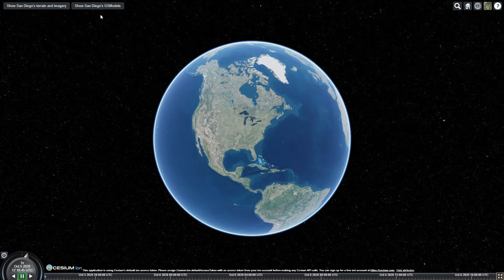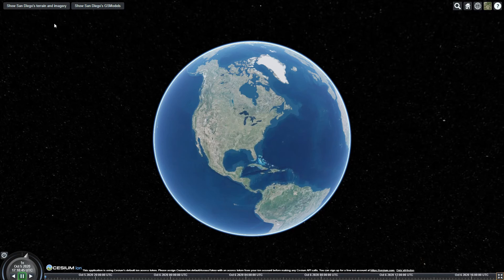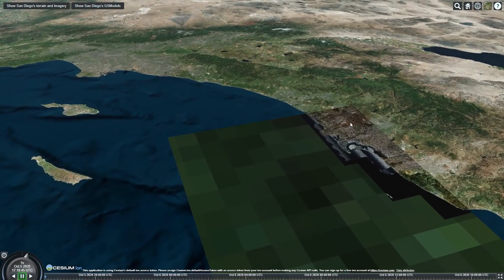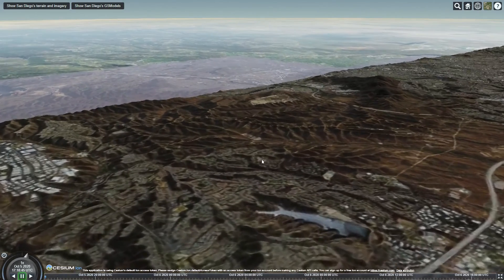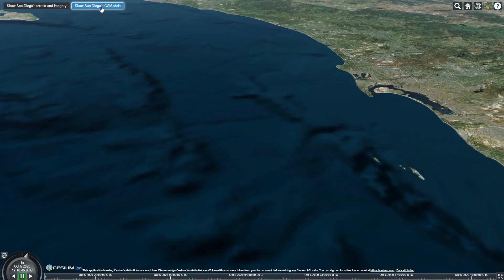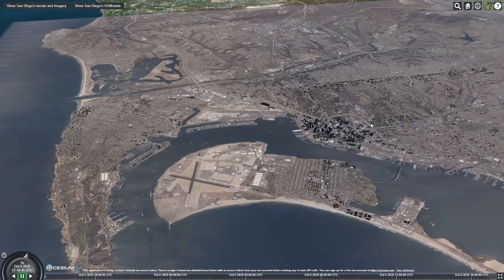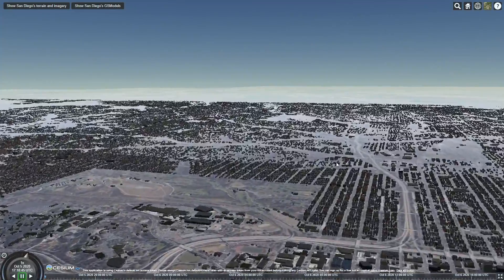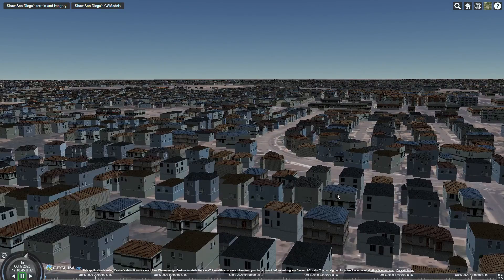Video Demo of Converting CDB to 3D Tiles in OGC Interoperable Simulation and Gaming Sprint - Cesium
This video describes the work of converting CDB to 3D Tiles undertaken by Cesium in the OGC Interoperable Simulation and Gaming Sprint 21st-25th September (Translation allowed) Author: Cesium